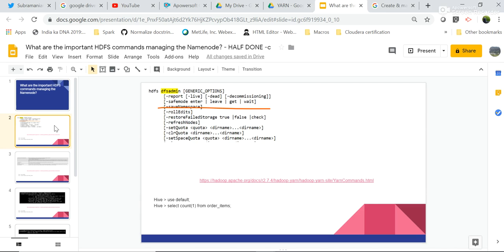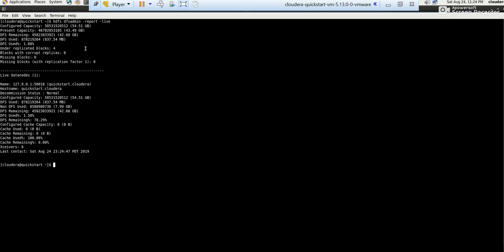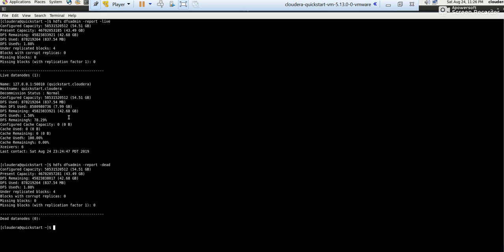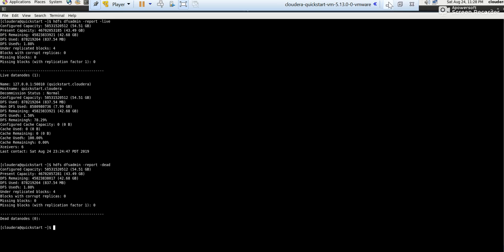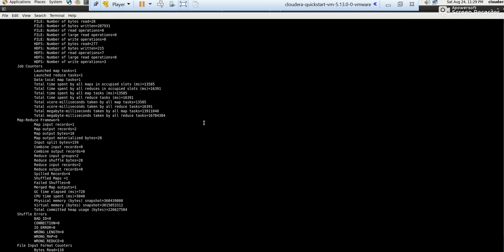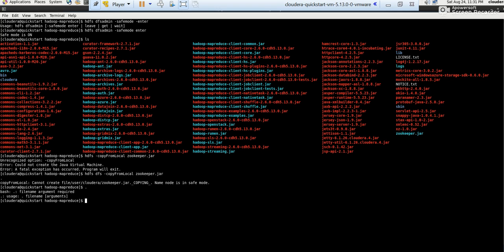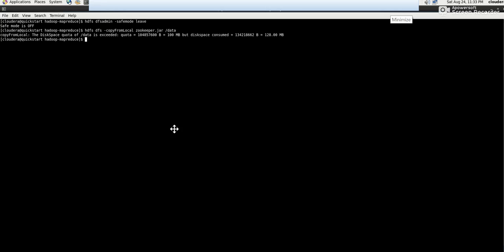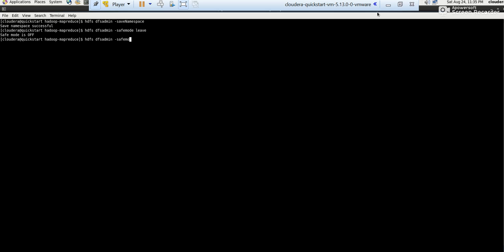HDFS YARN Interview question Answers YARN Interviews Name node commands